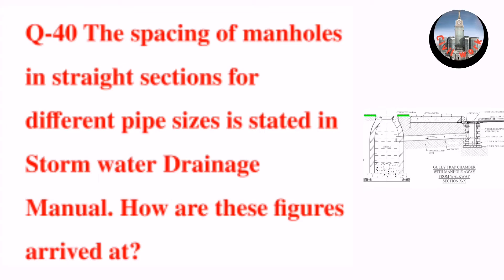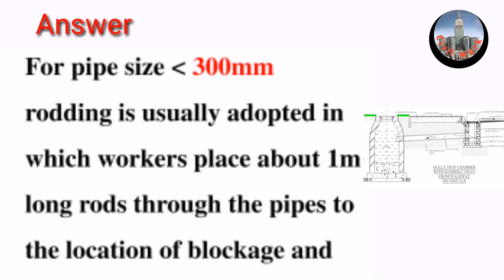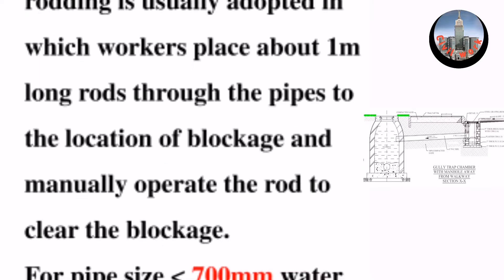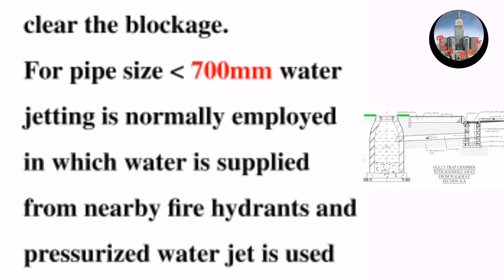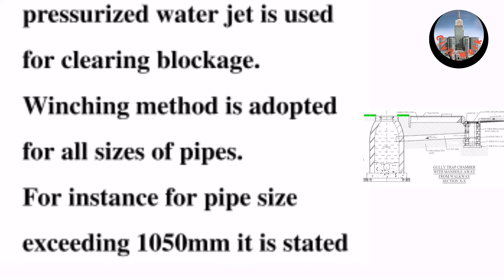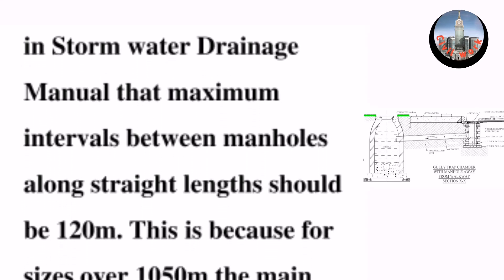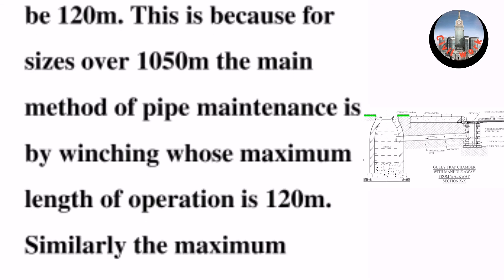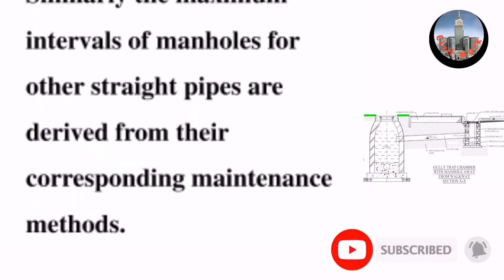Storm Water Drainage, Manhole, Civil Engineering Most Important Interview Question and Answer, Q&A,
For pipe size less than 300mm is usually adopted in which workers place about 1m long rods through the pipes to the location of blockage and manually operate the rod to clear the blockage. For pipe size less than 700mm water jetting is normally employed in which water is supplied from nearby fire hydrants and pressurized water jet is used for clearing blockage. Winching method is adopted for all sizes of pipes.For instance for pipe size exceeding 1050 mm it is stated in Storm water Drainage Manual that maximum intervals between manholes along straight lengths should be 120 m. This is because for sizes over 1050 m the main method of pipe maintenance is by winching whose maximum length of operation is 120 m. Similarly the maximum intervals of manholes for other straight pipes are derived from their corresponding maintenance methods.
Civil work